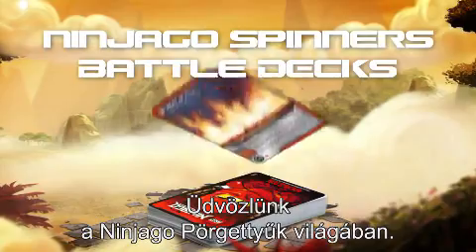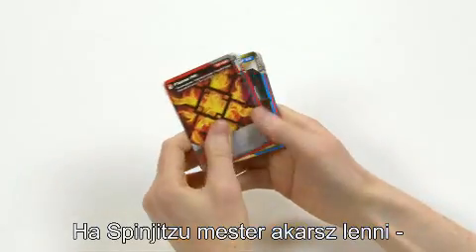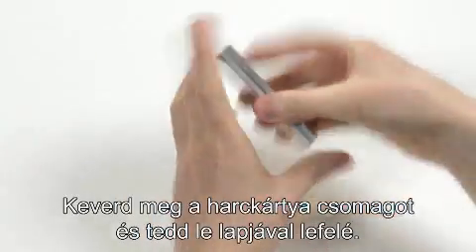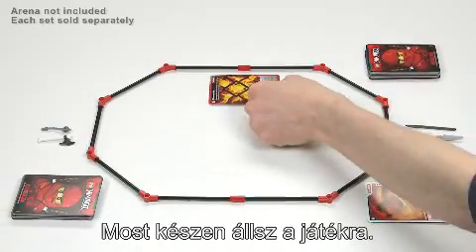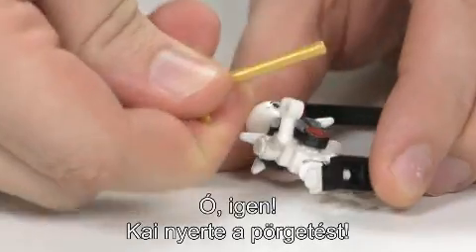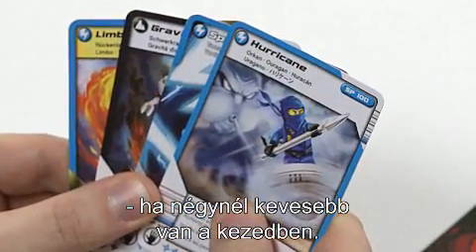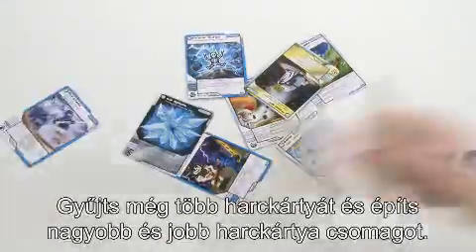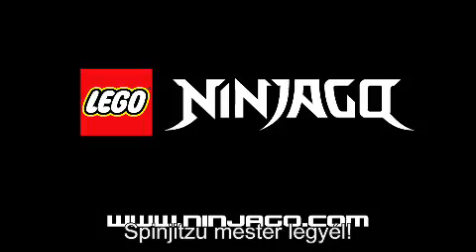Ninjago oktatóvideók 03 - Játékszabályok - Harckártya csomagok (magyar felirattal)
Ha több mint 4 harckártyád van, kialakíthatsz egy harckártya csomagot. Ezzel így kell játszani!